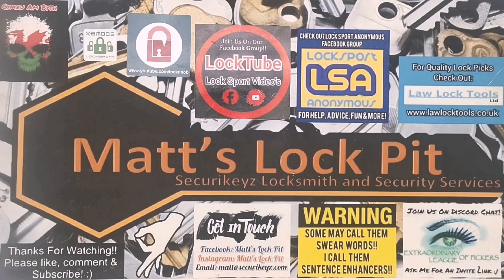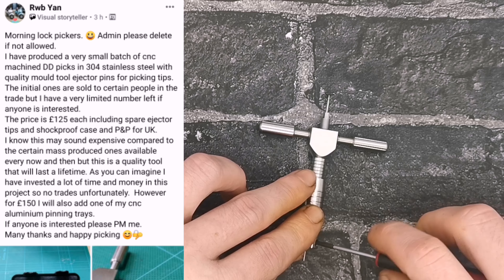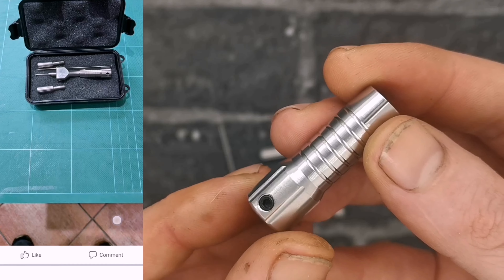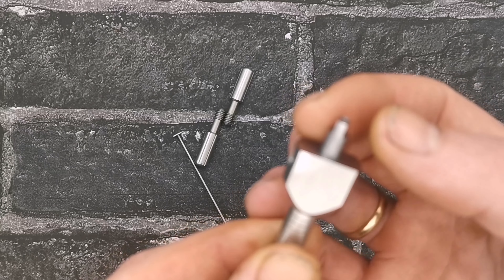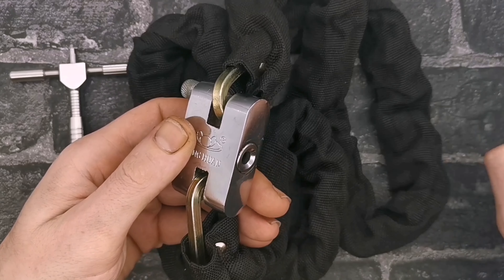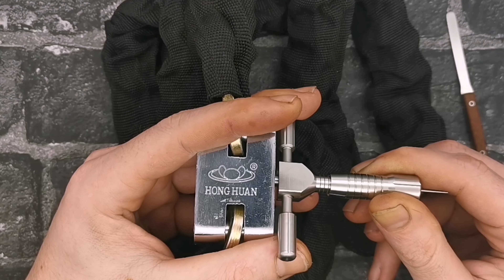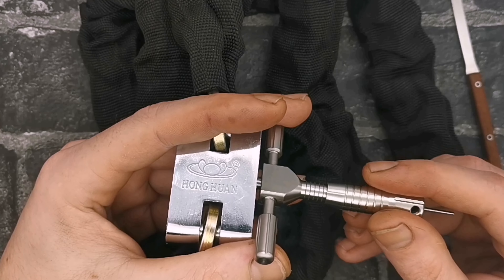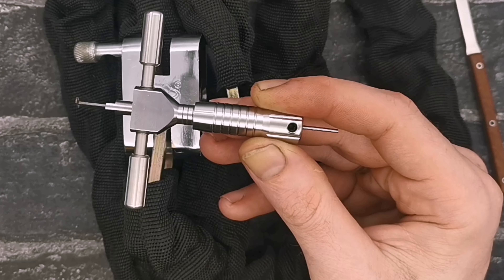RWB Yan Stainless DD Lock Pick. Taking a look and trying it out!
RWB Yan has made a beautiful batch of front tensioning DD (disc detainer) lock picks.
In this video I take a look at one, and try it out to pick a lock!
Very impressive tool with excellent feedback!